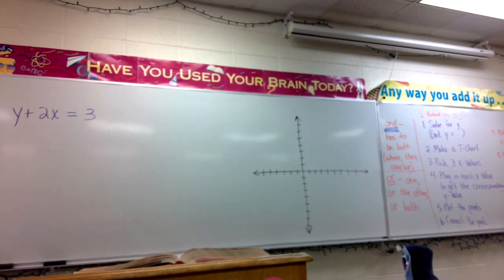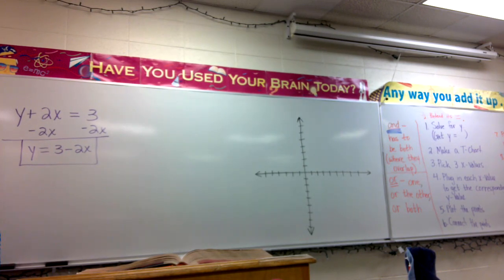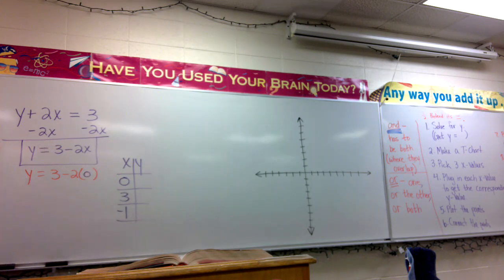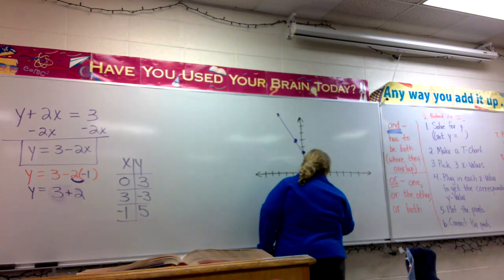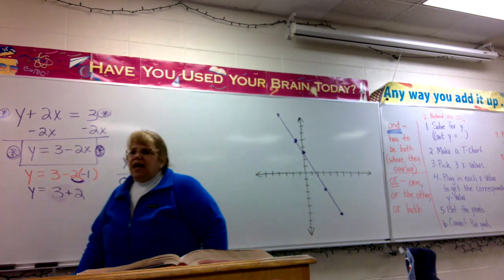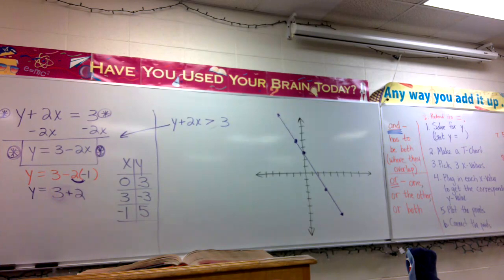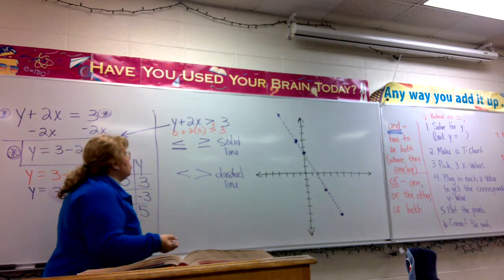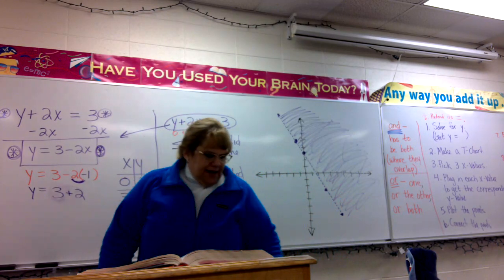May 11, 2021 Algebra I Section 10.7 Graphing Inequalities in Two Variables